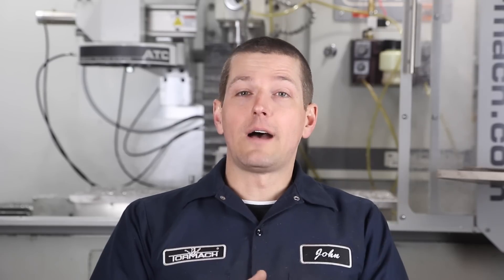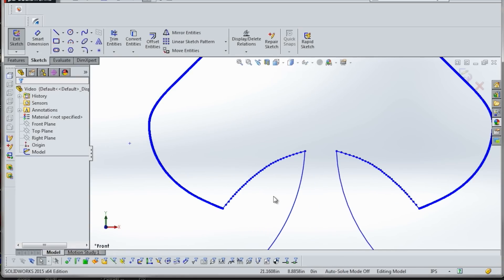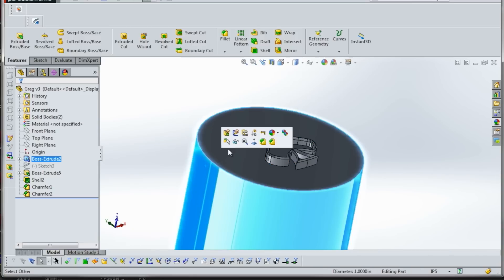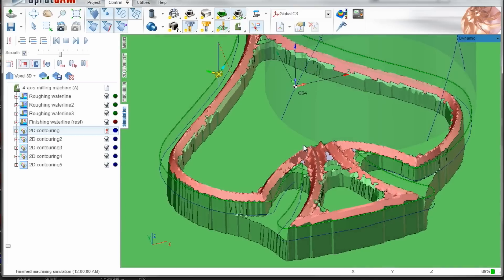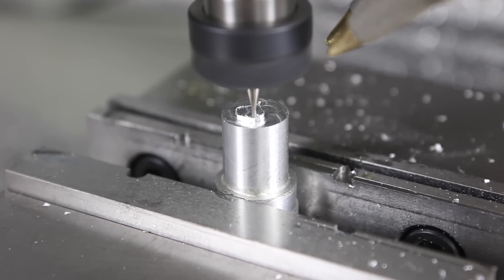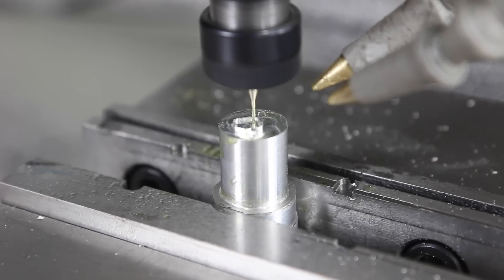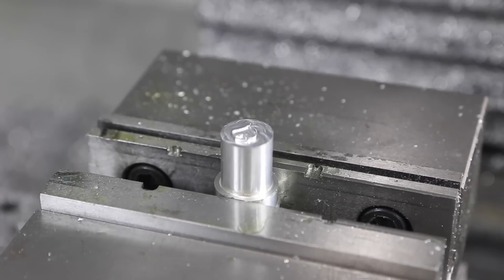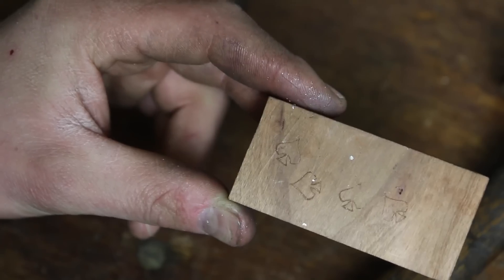Stamp It! Machining a Logo Stamp on the Tormach PCNC! Widget29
A colleague who makes Kydex holsters asked if we could make a stamp that would allow him to crisply mark his logo on his holsters!  I said "sure!" not really knowing if we could but figured I'd give it a shot.     He send over the DXF file, we used SolidWorks to clean it up, then SprutCAM to create our CAM toolpaths then machined the stamp on the Tormach PCNC!

We've only been able to test it on wood but I was happy with the results!  I dropped it off with the customer last night and if he approves, we'll try to re-make a final version out of tool steel!